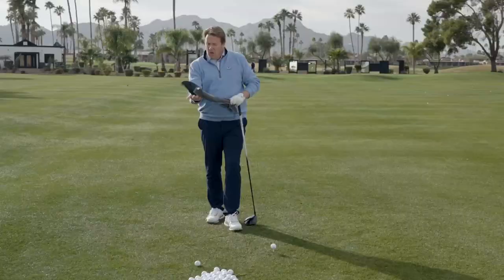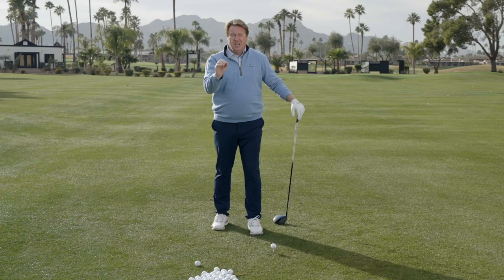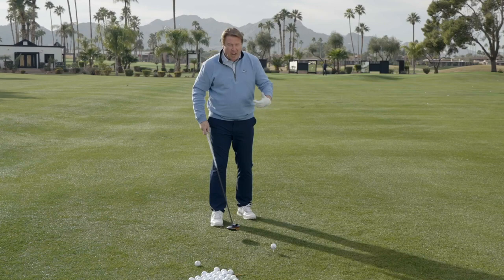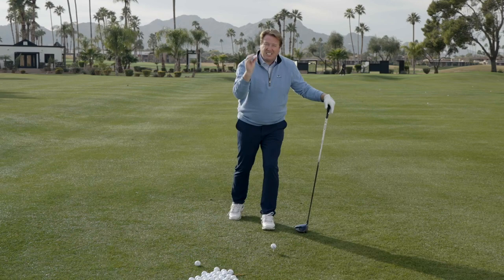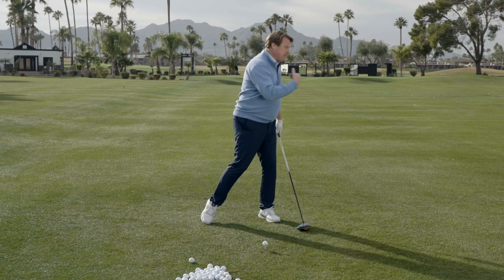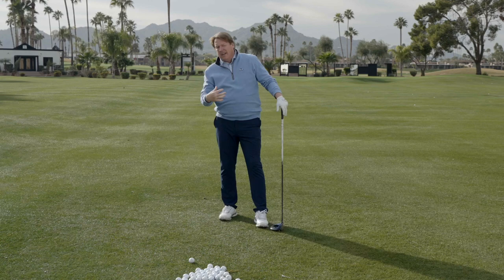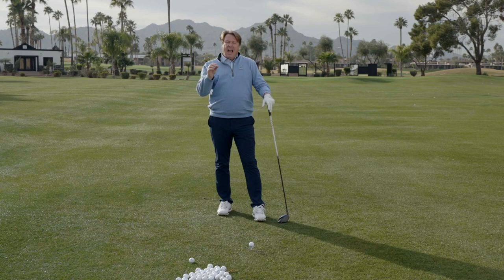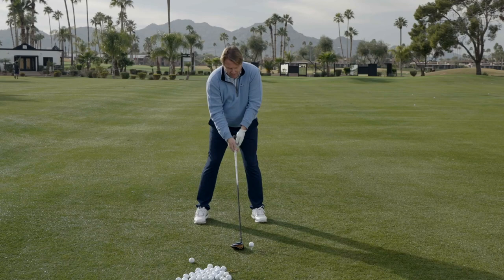What is the Power Snap?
The Power Snap is a subtle golf move that ignites a surge of power into your swing that can instantly add dozens of yards of distance and awesome accuracy to every single club in your bag.